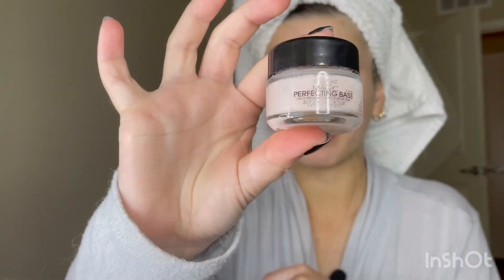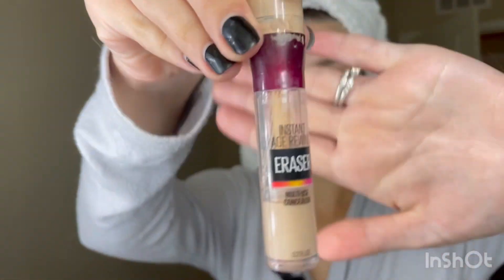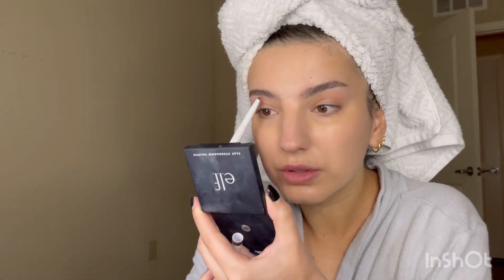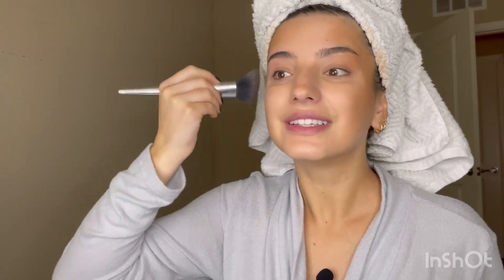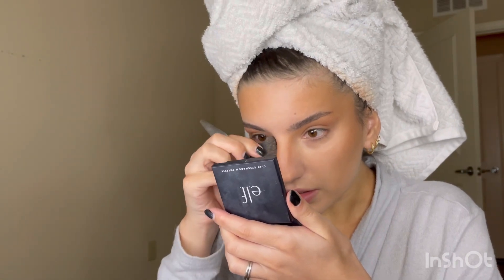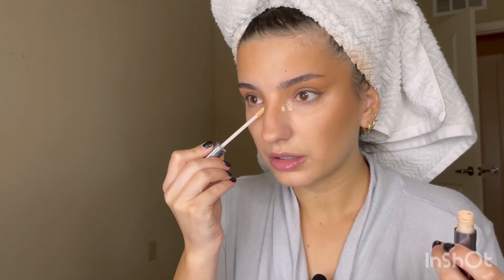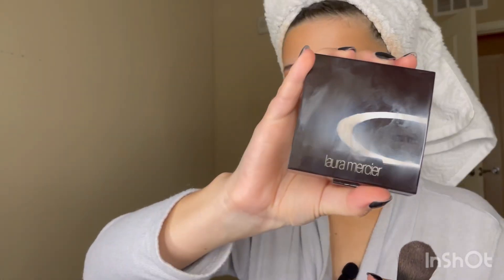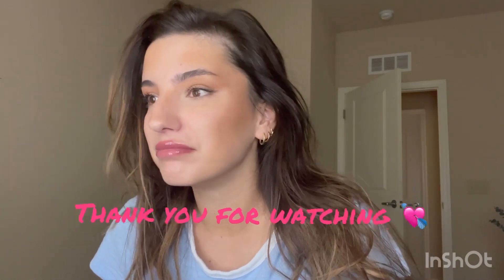Relaxing get ready with me 🧖🏻‍♀️ every day make up!